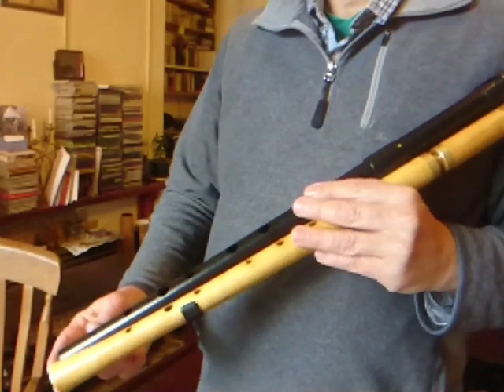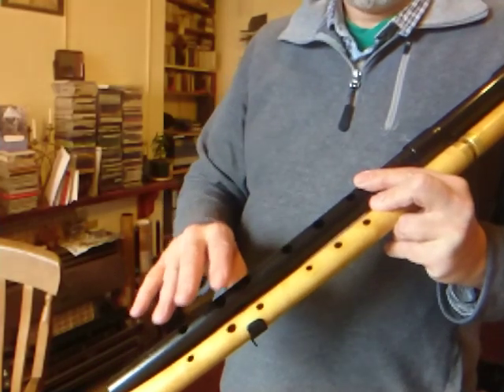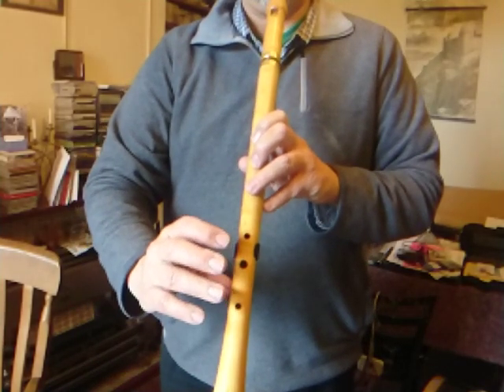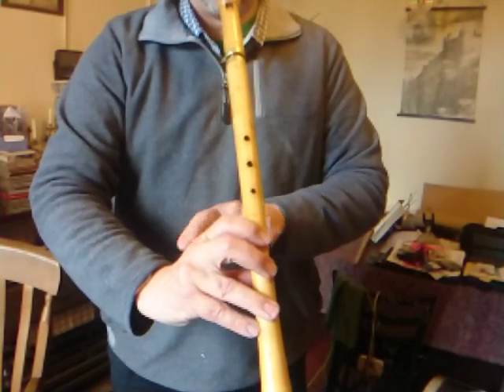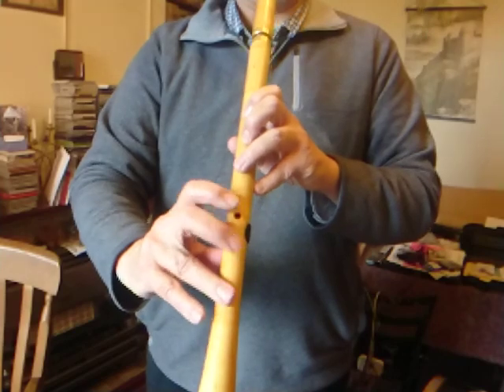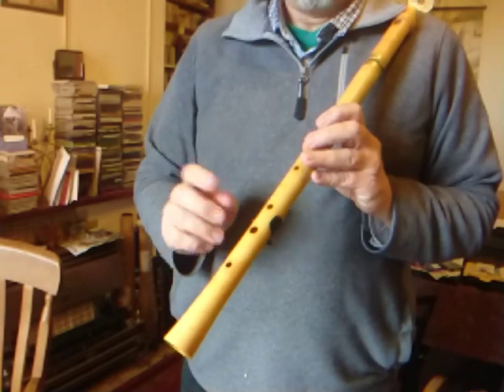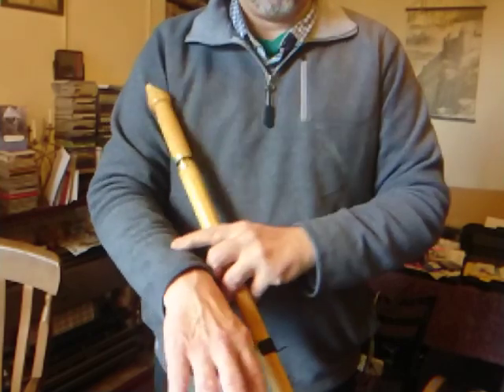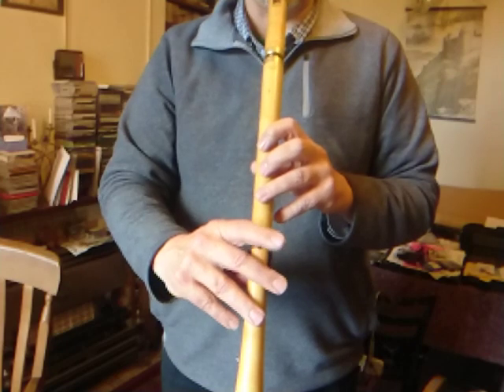Holding/fingering a low D whistle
Impromptu demonstration and discussion of issues affecting reliable tone-hole coverage and comfort in playing large size whistles and a method to approach and solve the problems.

Here's a written description of what I try to explain in the video:
Put the R3 finger pad squarely on the E hole (lowest hole, closing it gives D), then lay R1 & R2 fingers across the tube across their holes and push them forward, pivoting on R3 (pad on hole) until your wrist is as straight as possible. Seal the F# & G holes with R 2 & 3 second joints, wherever they fall, not the finger tip pads. Adjust the R thumb to a comfortable position beneath the tube.

This approach will be very much more comfortable (avoids R wrist pain!) and will free the action of the fingers considerably, and as it is centred on or derived from the R3 on-hole position, should reduce the risk of missing that hole when trying to finger it.

EDIT: I have now (29:6:2021) added a supplementary video dealing with the question of stablility of support when fingering "open" C# and pl;aying "over the break" between the registers.